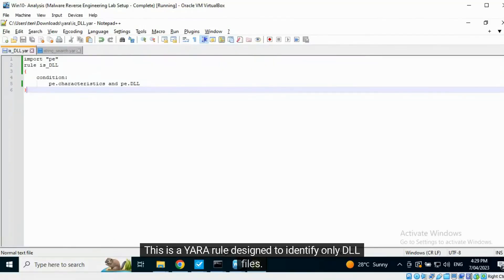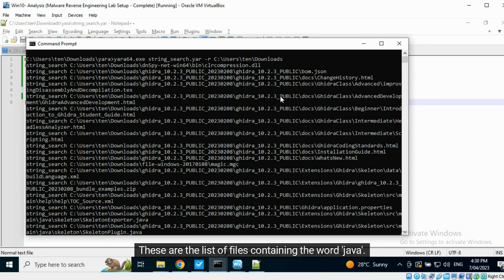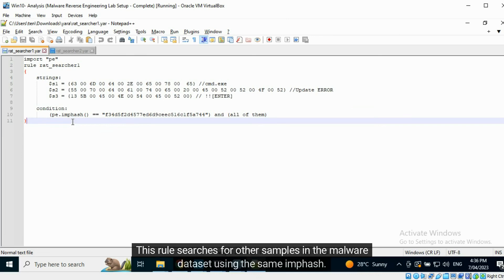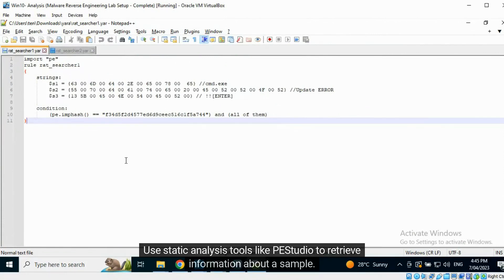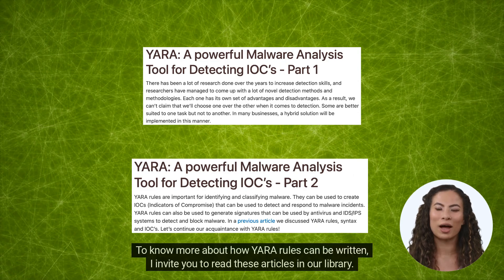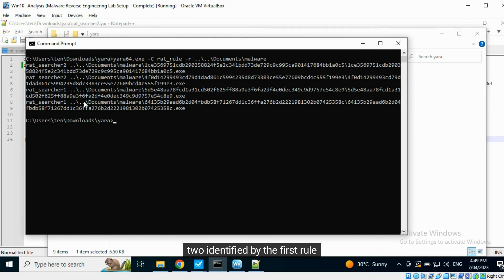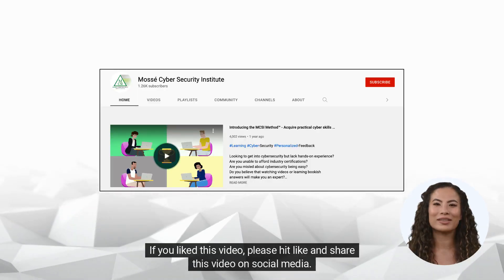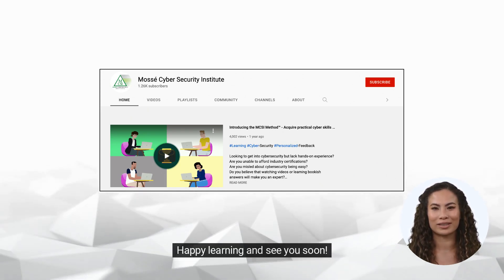Using YARA to identify and classify malware samples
1️⃣ 🔍 YARA: A powerful Malware Analysis Tool for Detecting IOC’s - Part 1 🔍

2️⃣ 🔍 YARA: A powerful Malware Analysis Tool for Detecting IOC’s - Part 2 🔍

YARA is a popular open-source tool used in malware reverse engineering to identify and classify malware samples. It is a rule-based system that allows security researchers to write and use rules that describe the characteristics of malware. These rules are then used to identify and classify malware samples based on their behavior, code, or other characteristics.

YARA rules are written using a syntax that is similar to regular expressions. These rules can be used to search through a file's code, strings, and other characteristics to find matches that indicate the presence of malware. For example, a YARA rule could search for a specific string or pattern of bytes that is unique to a particular malware family.

In addition to its ability to identify and classify malware, YARA also has the capability to extract metadata from files and to generate reports that provide detailed information about the characteristics of a file. This can be useful in understanding the behavior and impact of a malware sample.

YARA rules can be created by security researchers or obtained from public sources, such as the YARA rules repository. These rules can be customized and adapted to meet the specific needs of an organization or a particular malware sample.